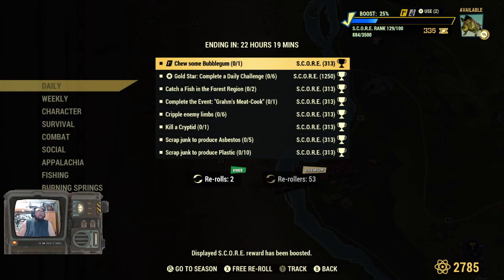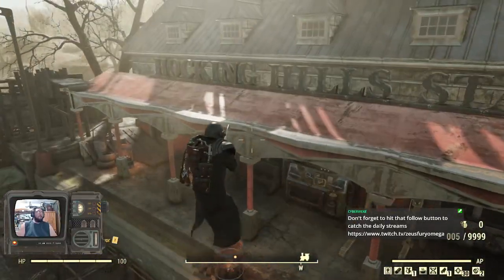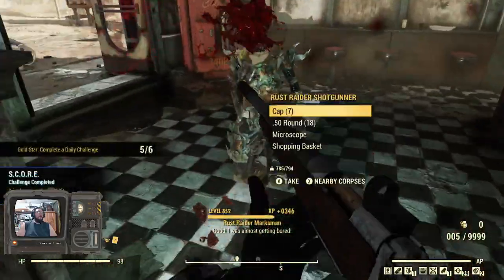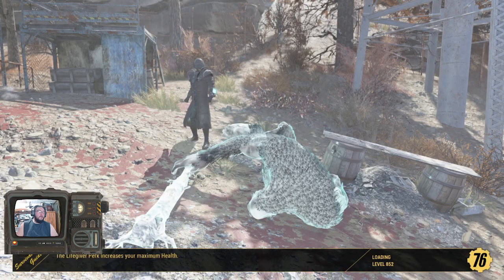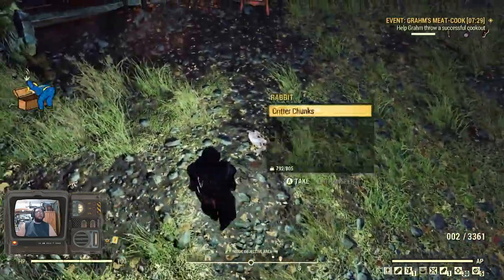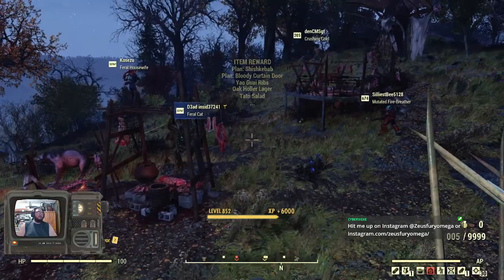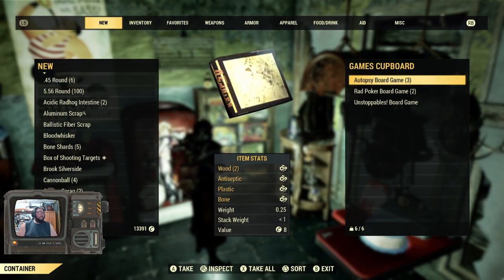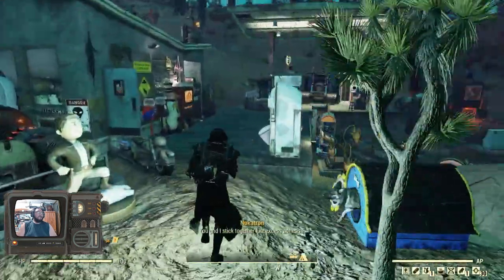Fallout 76: Season 25: Appalachia Under Siege! Daily Challenges Guide July 2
Fallout 76 Burning Springs Season 25: Appalachia Under Siege!

1ˢᵗ Chew some Bubblegum 313
Gold Star: Complete a Daily Challenge (6) 1250
Complete the Event: "Grahm's Meat-Cook" 313
Catch a Fish in the Forest Region (2)  313
Cripple enemy limbs (6)  313
Kill a Cryptid (1) 313
Scrap junk to produce Asbestos (5) 313
Scrap junk to produce Plastic (10) 313

Fallout 76 is rated M for Mature 17+ by the ESRB with Blood and Gore, Drug Reference, Intense Violence, Strong Language, Suggestive Themes, and Use of Alcohol. Also includes Users Interact and In-Game Purchases. This is an open-world role-playing game in which players must survive/thrive in a post-apocalyptic world. This Stream is for MATURE AUDIENCES ONLY, if this content is not suited to you please choose another stream

Fallout 76 is rated M for Mature 17+ by the ESRB with Blood and Gore, Drug Reference, Intense Violence, Strong Language, Suggestive Themes, and Use of Alcohol. Also includes Users Interact and In-Game Purchases. This is an open-world role-playing game in which players must survive/thrive in a post-apocalyptic world. From a first- or third-person perspective, players search for supplies/food while battling other survivors and mutant creatures. Players use machetes, machine guns, rocket launchers, and grenades to kill ghoul-like creatures and other enemies in frenetic combat. Some weapons allow players to blow ghouls apart, resulting in scattered limbs and chunks of flesh; wounded characters can also be executed with gunshots to the head, resulting in decapitation. The game contains some suggestive material in the dialogue: “I've got a button-shaped bruise on my backside after that last romp on the console”; "Nothing brings me down to Earth like making love to you on the cold, hard ground. The game includes frequent references to drugs called Chems, which are sometimes used as plot points for characters; Chems can be found, manufactured, and used to enhance performance/skills of characters, though there is no actual depiction of use. Players' character can acquire ingredients to make alcoholic beverages (e.g., beer, spirits, wine); one alcoholic drink (Nukashine) causes the screen to blur and/or discolor after consumption. The words “f**k” and “sh*t” appear in the game.

_  End of line _